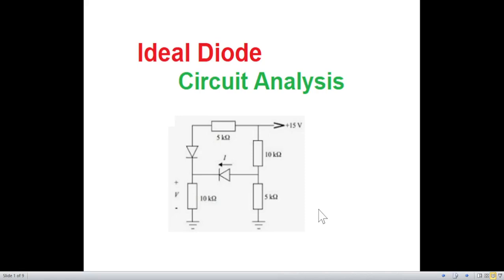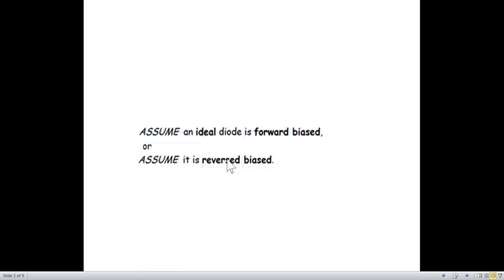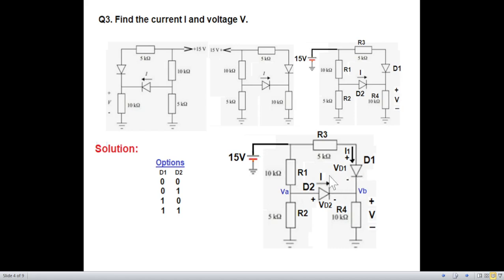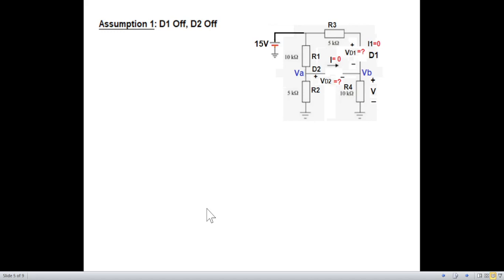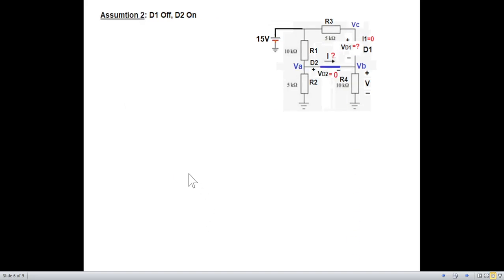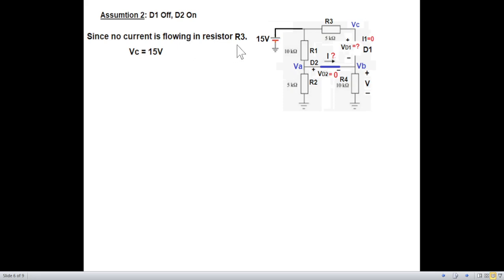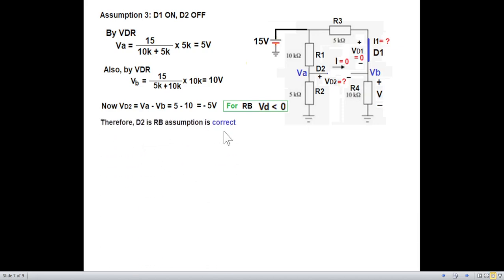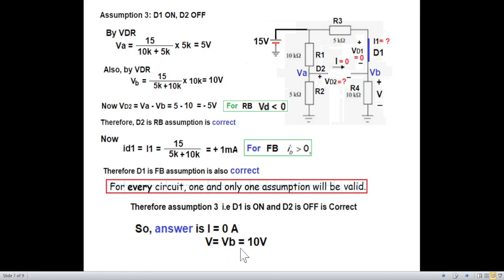(E)EDC || Ideal Diode Circuit With 2 Diodes || Are these Forward Bias or Reverse Bias|| Find I and V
(English) Q3 || Find Current I and Voltage V || Ideal Diode Circuit Analysis || Circuit with 2 Ideal Diodes || Find if the Diode is Forward Bias or Reverse Bias || Must Watch
In this video, we dive deep into Ideal Diode Circuit Analysis, focusing on a circuit with three ideal diodes. Are these diodes in forward bias or reverse bias? We will break down the concepts step-by-step, making it easy for you to understand the behavior of diodes in various configurations. Whether you're a student, an engineer, or just someone curious about electronics, this video will provide you with the insights you need. Join us as we explore the fascinating world of diodes and their applications in circuit design.